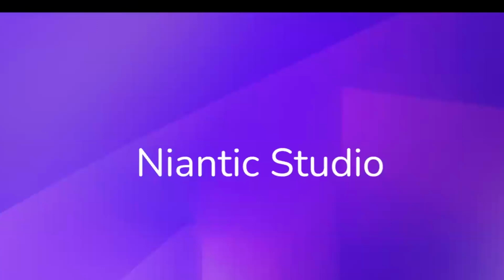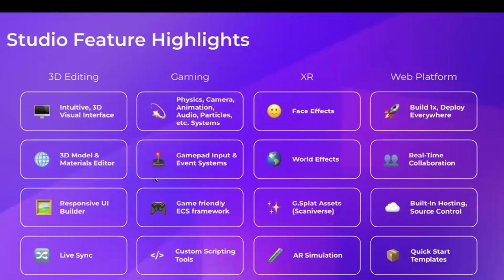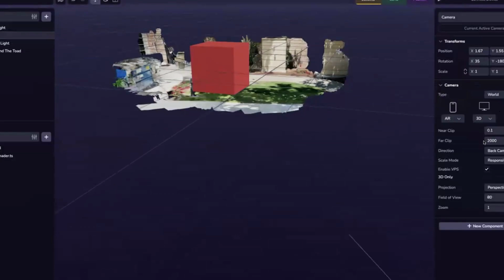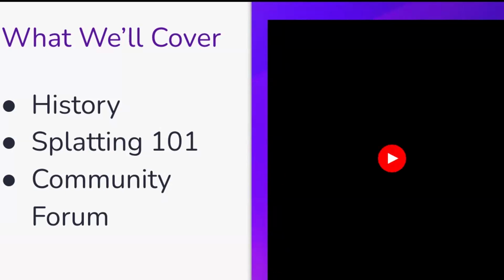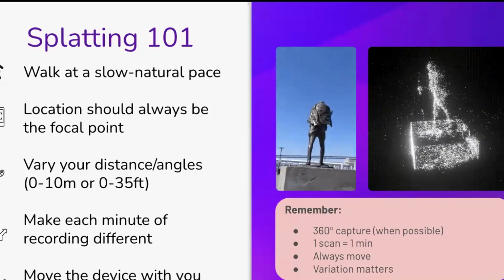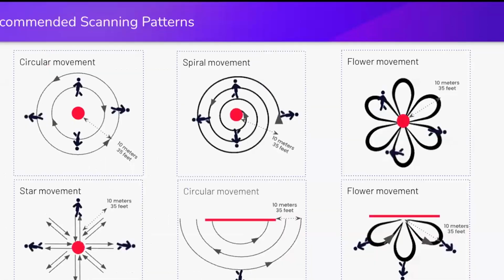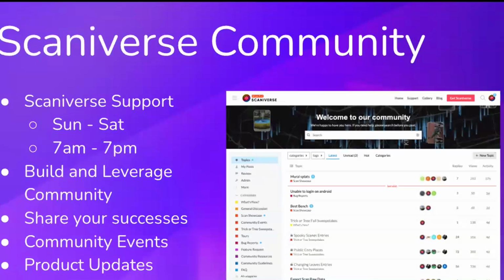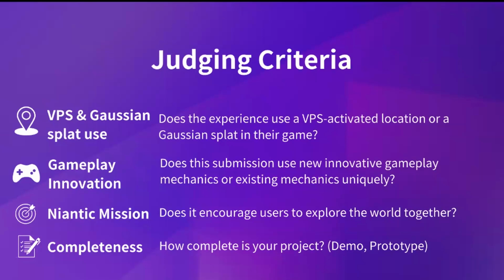Info Session: Niantic Studio Real-World Gaming Challenge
Join us for the Real-World Gaming Challenge Info Session, where we'll walk you through the challenge details and how to build immersive, real-world games using Niantic Studio. Learn more about creating interactive experiences with Niantic VPS or Gaussian splats, game mechanics, and other exciting tools to help bring your ideas to life.